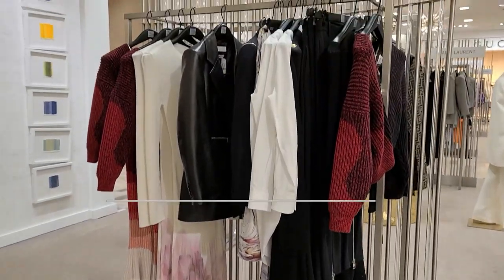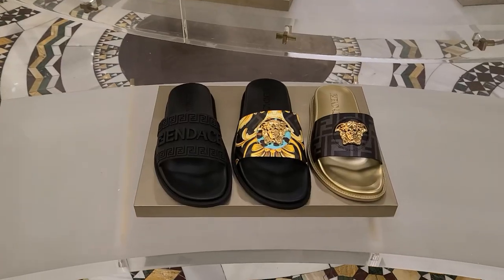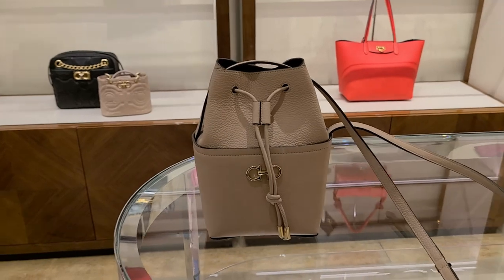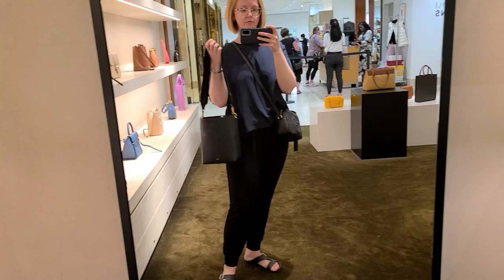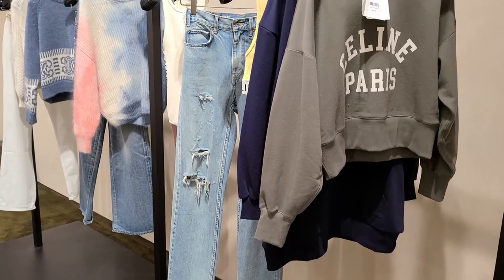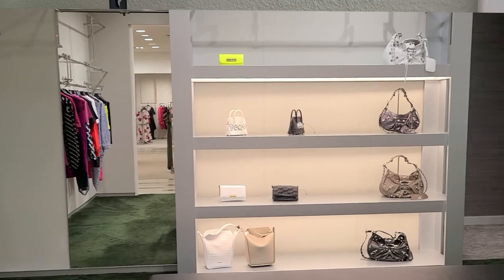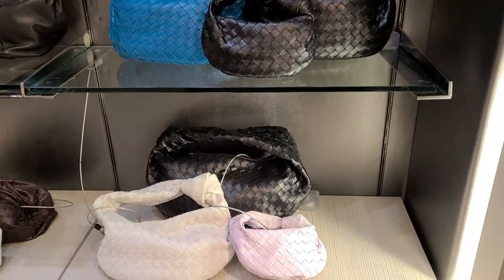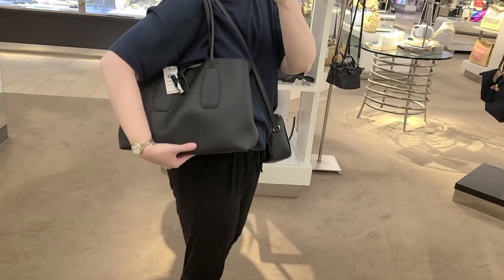Luxury Shopping Vlog | Gucci, Ferragamo, Celine & Burberry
Vintage Ferragamo Top Handle alternatives! My picks are WELL under $1k
*PLEASE make sure you authenticate before purchasing.*
Vestiare Collective:
Burberry Raindrop Motif Cardigan & Trench (can’t find them online…)
Balenciaga Small Neo Classic Leather Satchel
Balenciaga Hourglass Polka Dot Top Handle Bag
Bottega Veneta Loop Mini Intrecciato Crossbody Bag
Longchamp Le Pilage Small Crossbody Bag
Longchamp Mini Le Pliage Cuir Leather Top Handle Bag

Hi there! My name is Lauren. Welcome to Closet Ecology! I post a video once a week about mindful consumption and luxury minimalism.